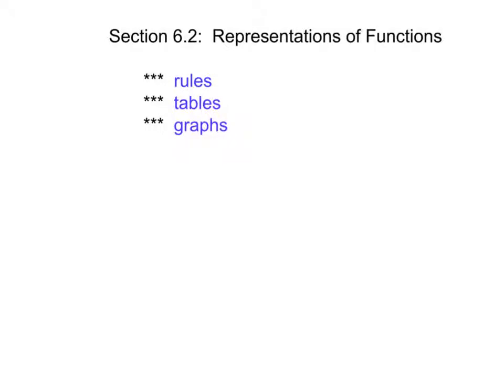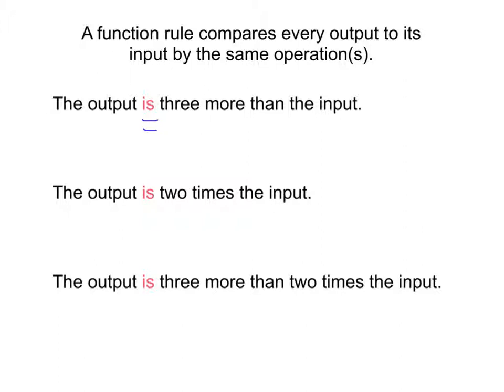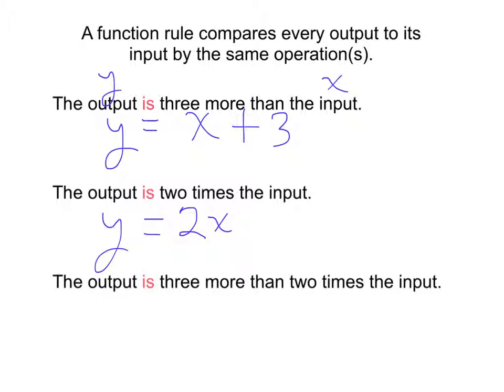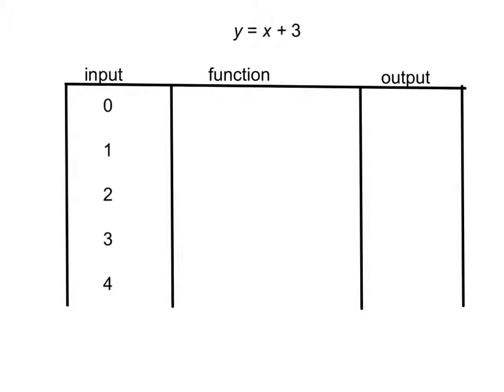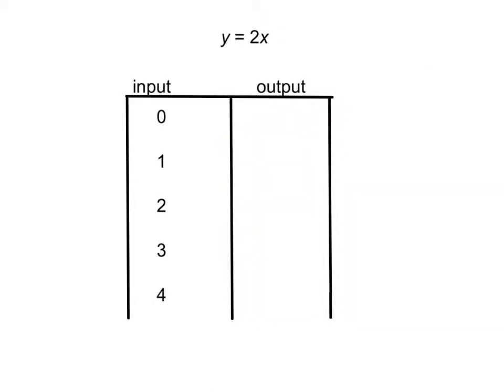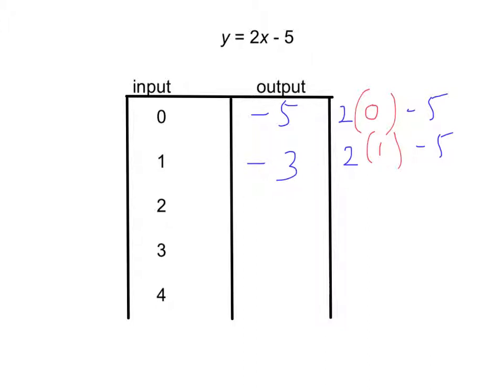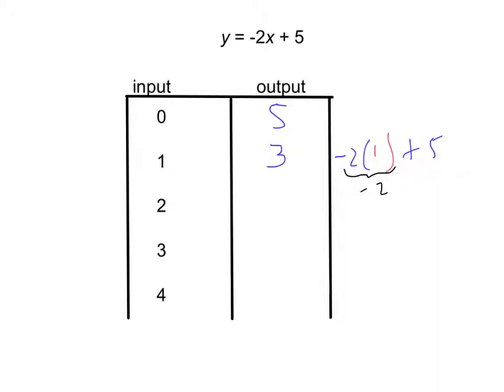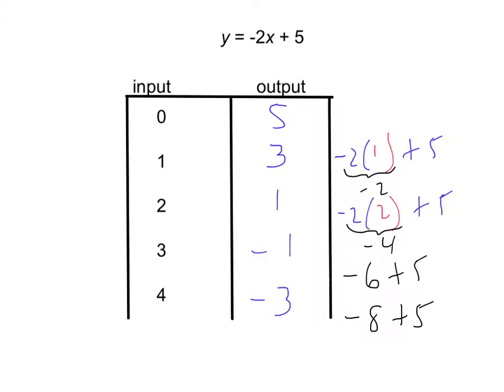Sec. 6.2, Part I (Representing Functions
an introduction to function rules and tables, made with Explain Everything